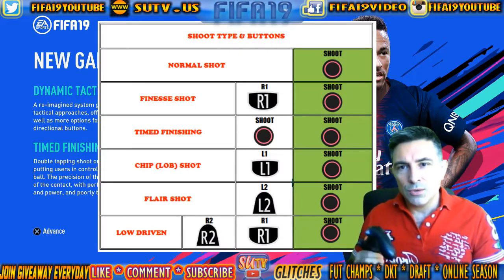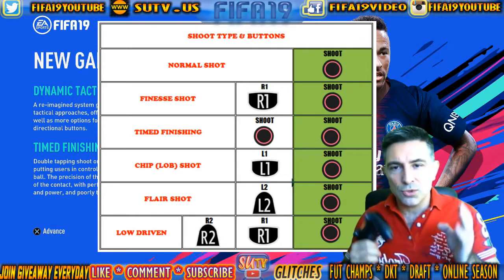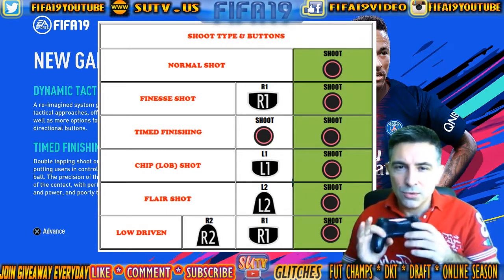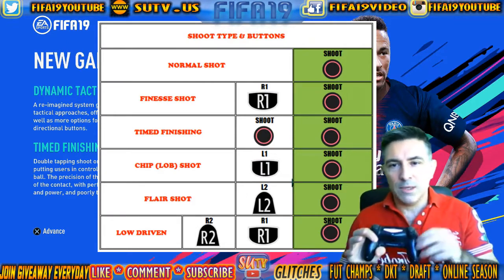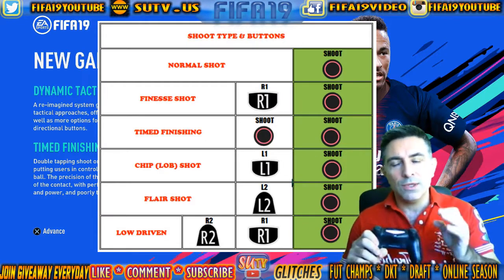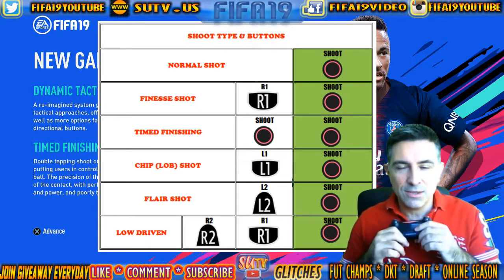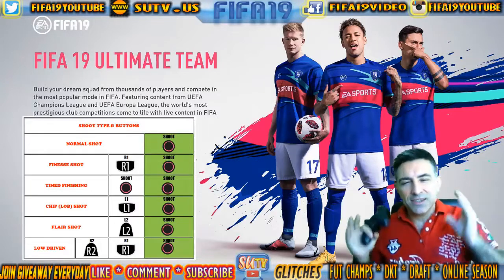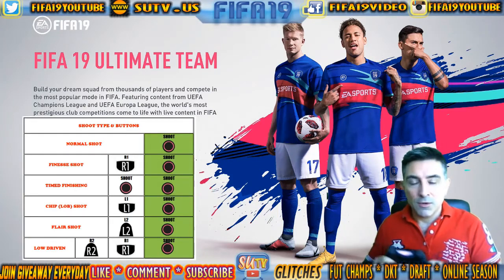Fifa 19 Tutorial HOW TO SHOOT Timed Finishing vs Low Driven Shot with GAMEPLAY EXAMPLES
* Instragram @EAFCBOTS